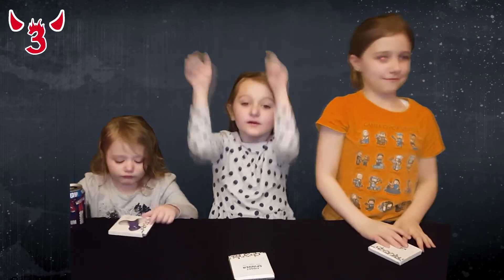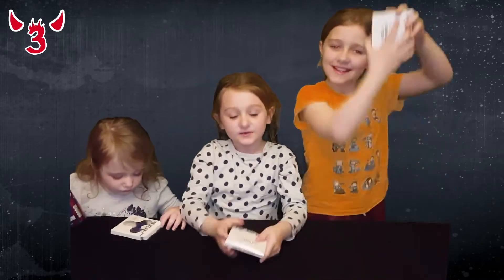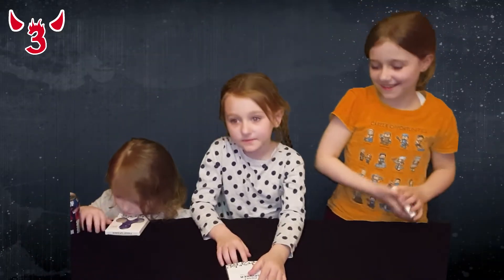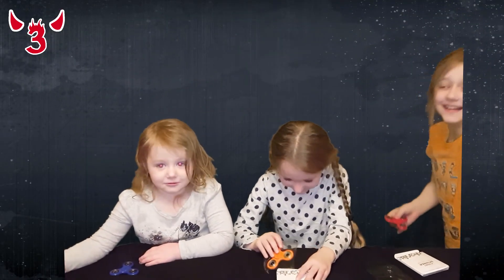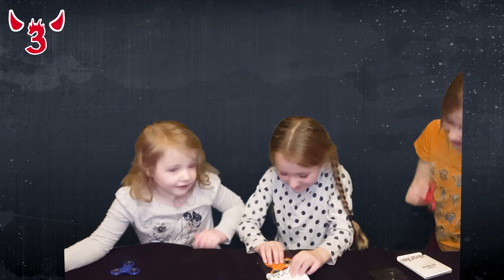Unboxing Fidget Spinners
Fidget Spinner Unboxing

Watch as we open our Fidget Spinners and get to grips with the spinning craze that has hit school kids everywhere.